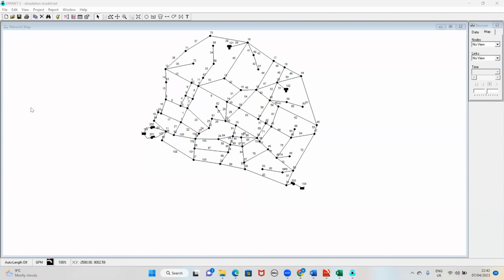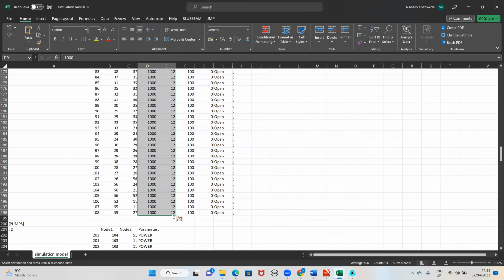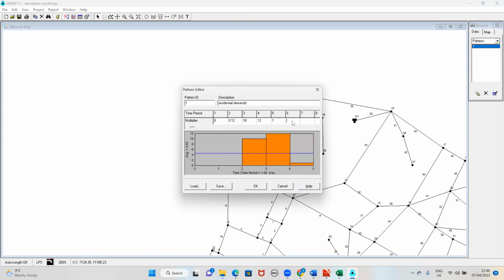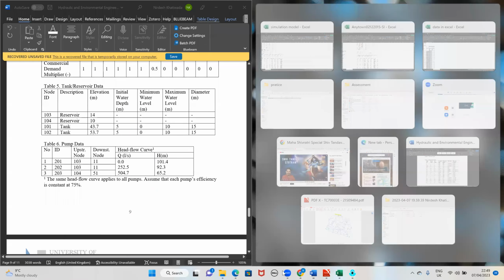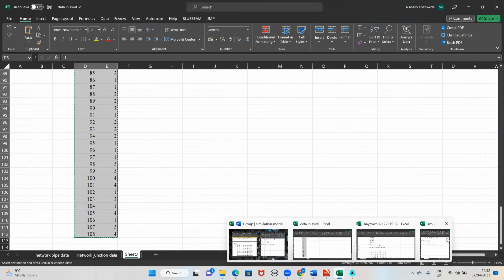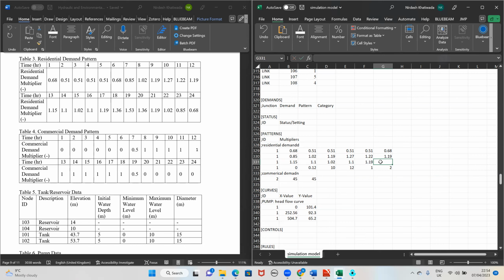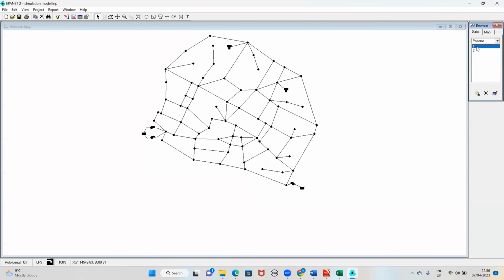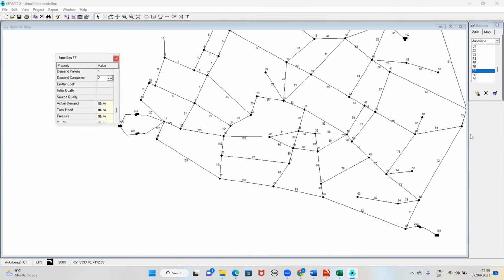Modelling in EPANET with the help of Excel Sheet